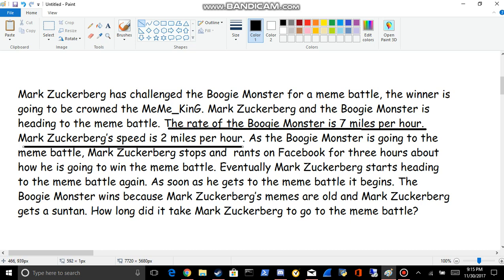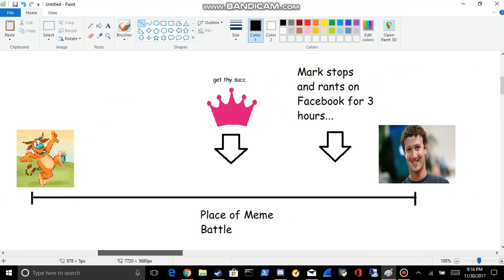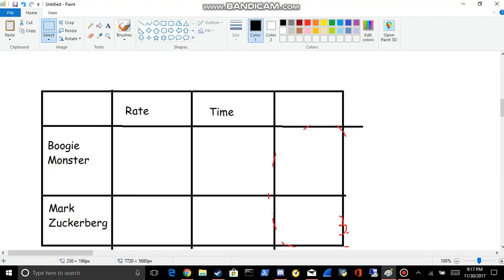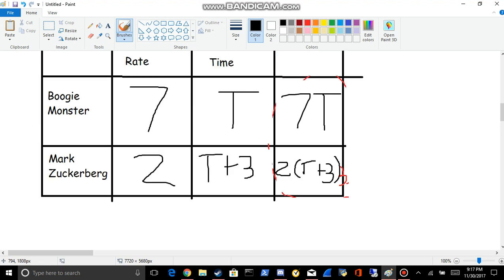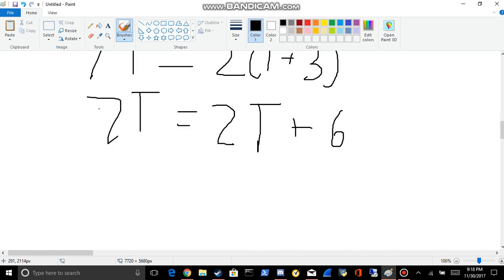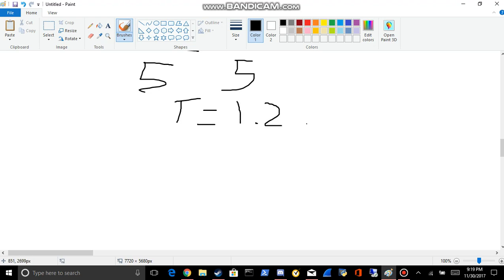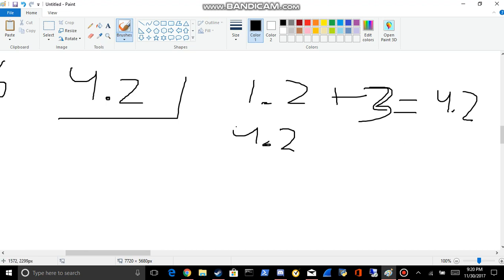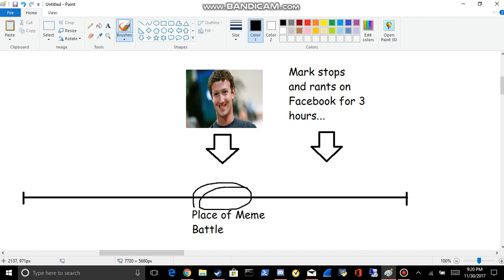Systems of Equations Reel Video Project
This meme is not meant to criticize Mark Zuckerberg. May god help me for making this cringe.